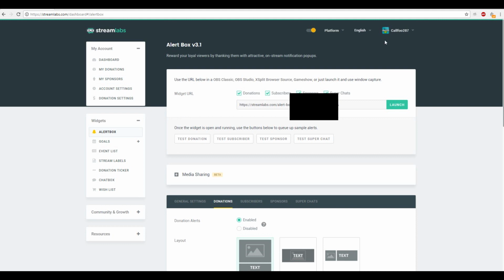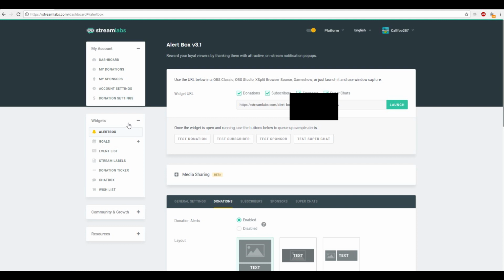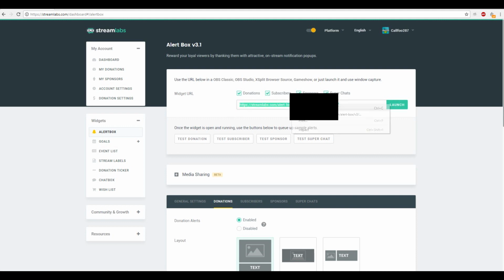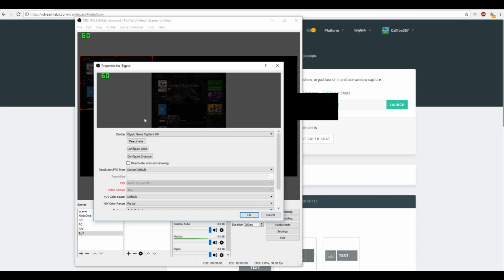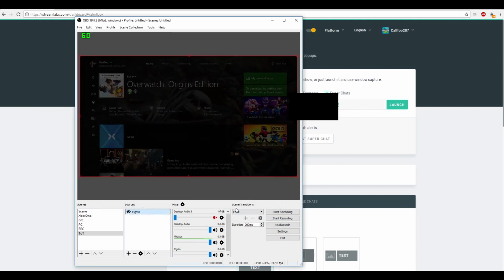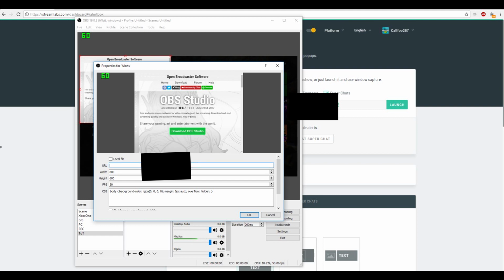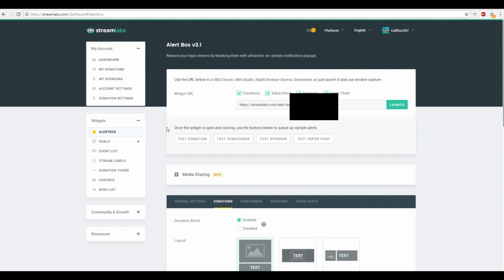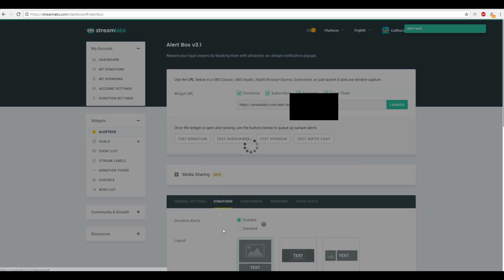How To Setup StreamLabs Alerts For Streaming Youtube/Twitch